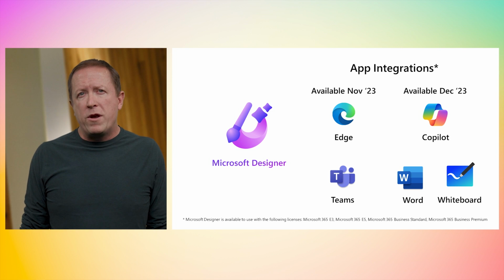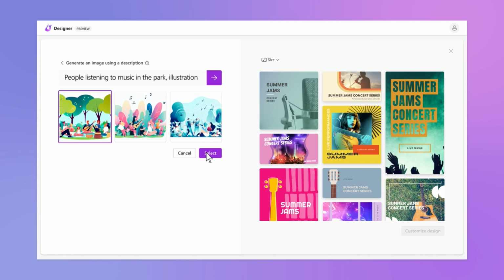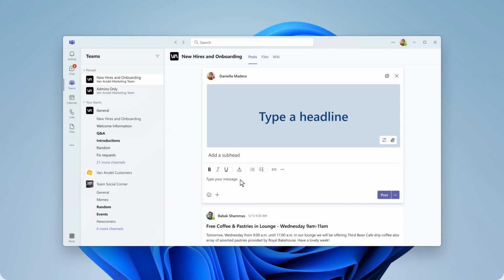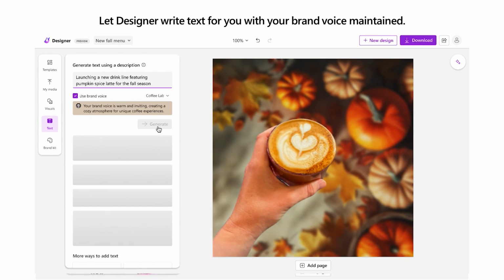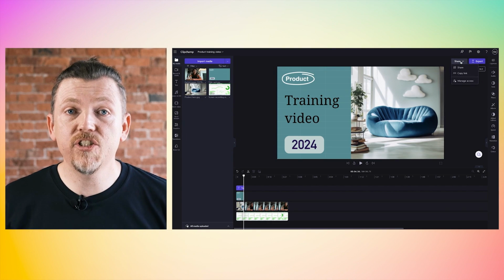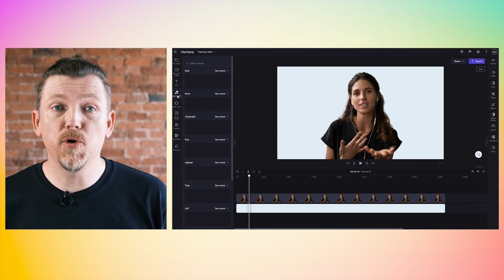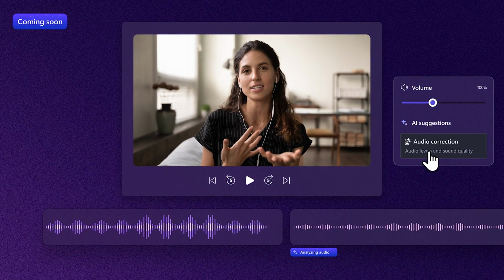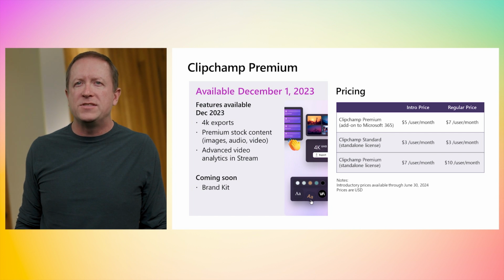Visual Content Creation for Everyone: Clipchamp and Designer | OD23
Microsoft 365 now makes it easy for everyone to harness the power of video and rich graphics with Microsoft Clipchamp and Microsoft Designer. In this session, the product team will show you how these tools simplify visual content creation today and preview what’s coming soon. With these intuitive tools, powered by AI and integrated across Microsoft 365, anyone in your organization can confidently enhance their work creating unique videos and graphics, saving you time and money.

𝗦𝗽𝗲𝗮𝗸𝗲𝗿𝘀:
 * Bill Doll
 * Derek Johnson
 * Jase Clamp

OD23 | English (US) | Modern Work